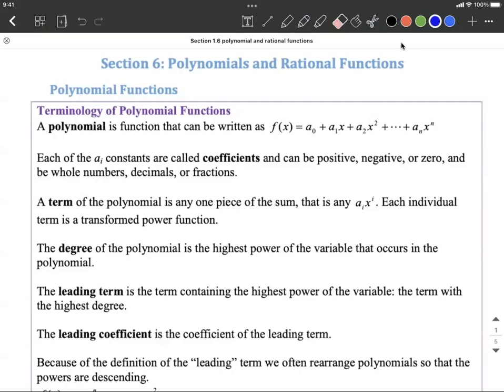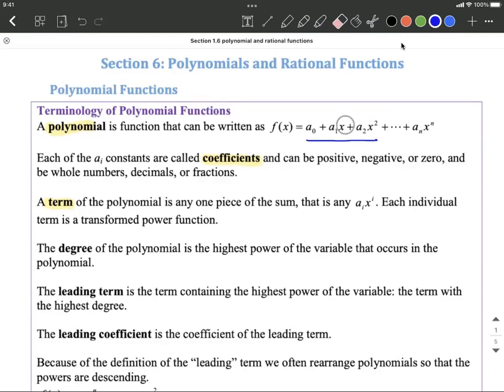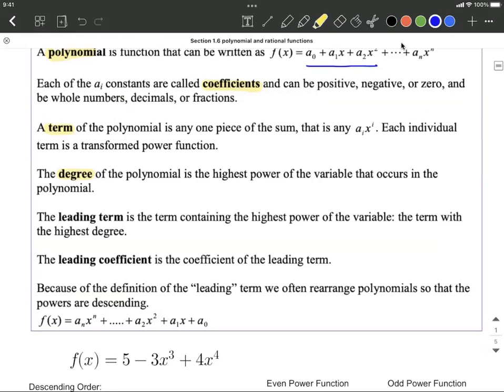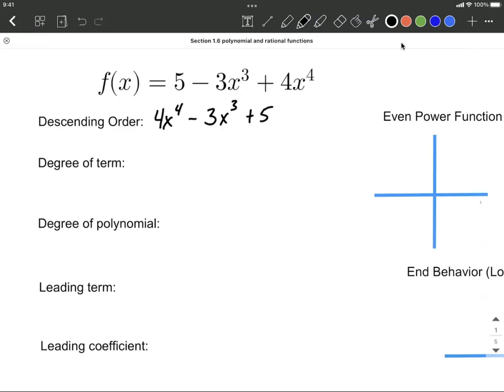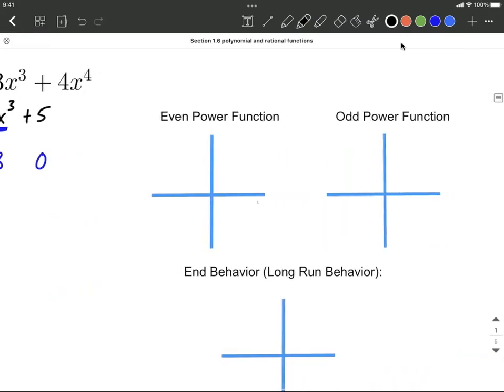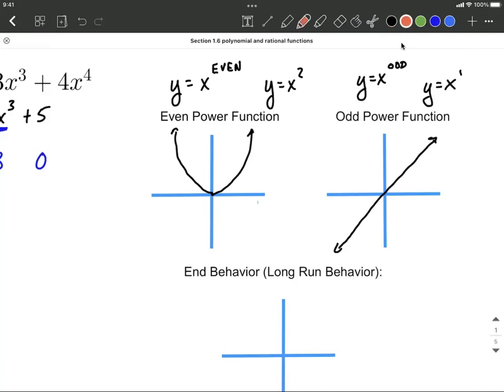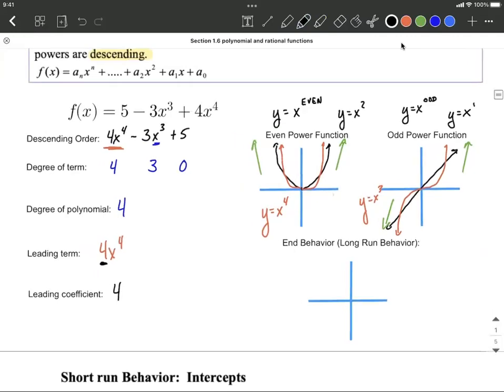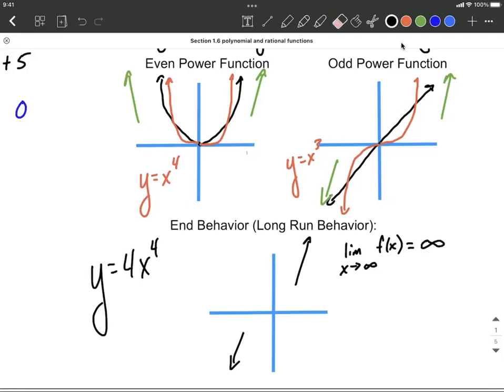Introduction to Polynomial Functions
In this video, we define a polynomial function, coefficients, term, degree of terms, degree of polynomial, leading term, descending order, and leading coefficient.  We then work on an example of a polynomial function and rewrite it in descending order.  Then locate the degree of each term, the degree of the polynomial, the leading term, and leading coefficient.  We then talk about the end behavior of polynomial functions and give what it looks like on even power functions and odd power functions.  To identify the end behavior of our given polynomial, we must look at the end behavior of our leading term.  Limit notation is also introduced to describe the end behavior of our function.